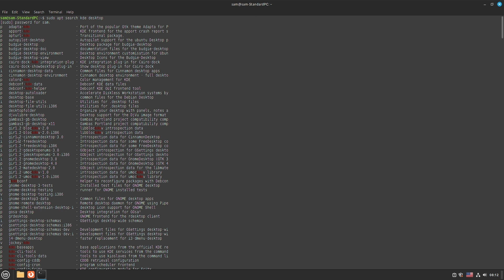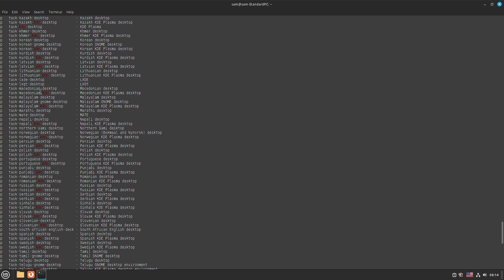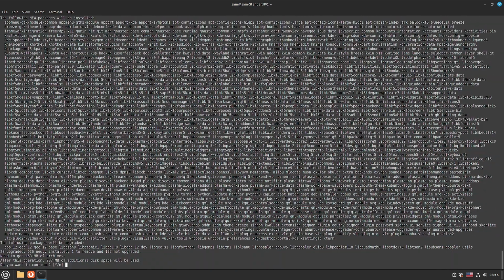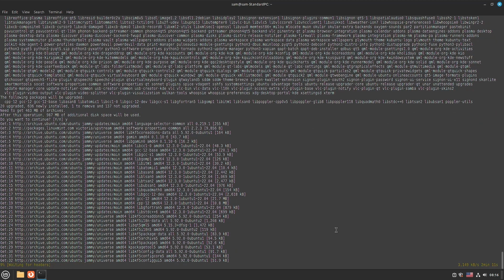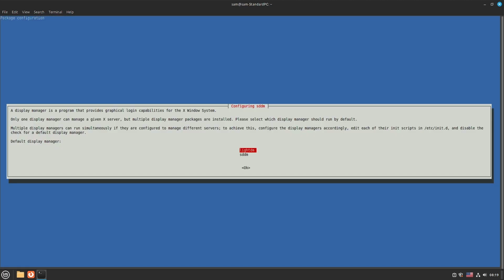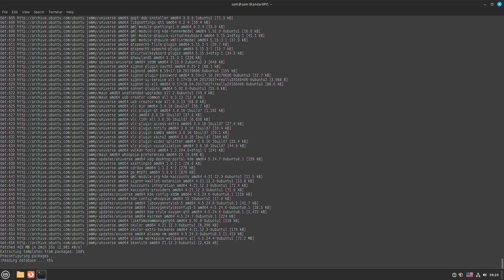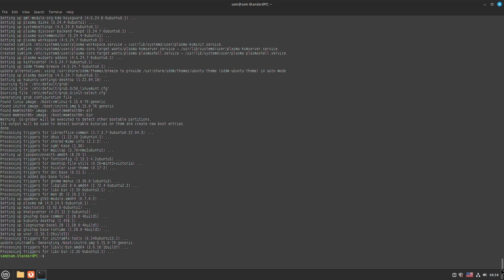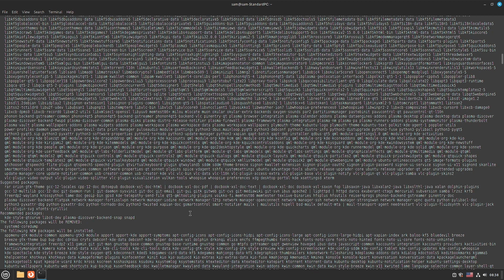Easily Install Kubuntu 22.04 LTS KDE Desktop in Linux Mint 21.2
This video features a guide to easily install Kubuntu 22.04 LTS KDE desktop in Linux Mint 21.2.

1) IT infrastructure consultancy and turn key project execution for SME's.
2) Install and maintain best suitable linux distributions for your corporate computer systems.
3) IT infrastructure maintenance and operations for SME's.
4) ERP Training.
5) IT training for freshers and trainees.

1) Personal tuitions for BCA, Computer Engineering and Technology students.
2) Install best suitable linux distributions for your personal computer systems.
3) IT consultancy for your personal and home needs.
4) Design and execution of networking and security for your home.